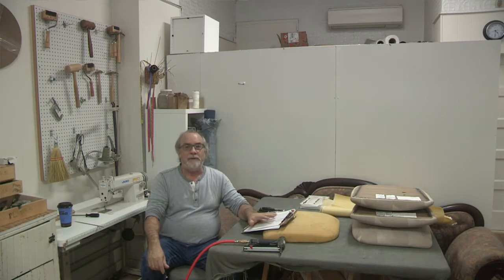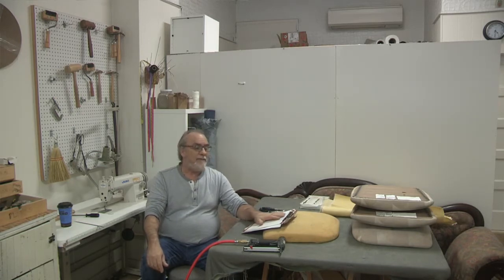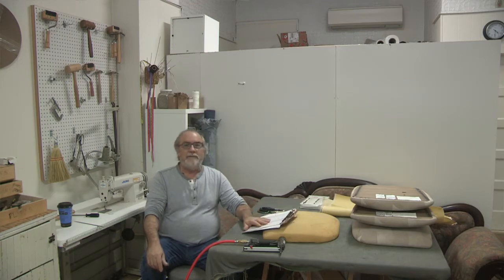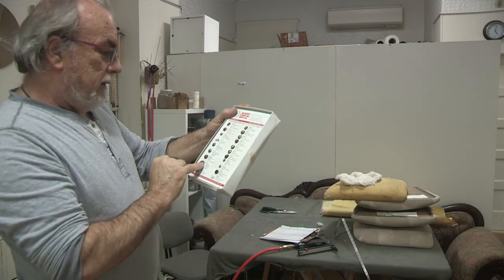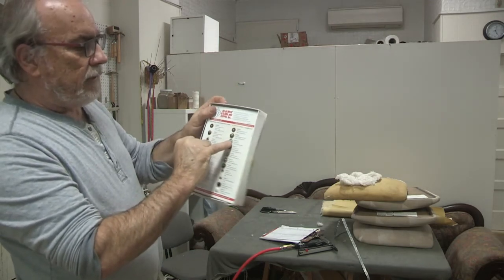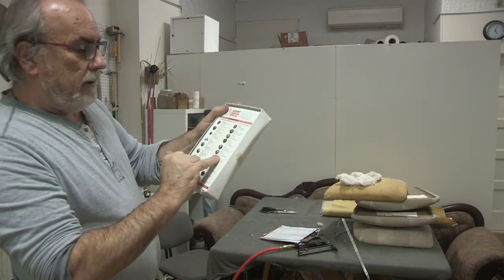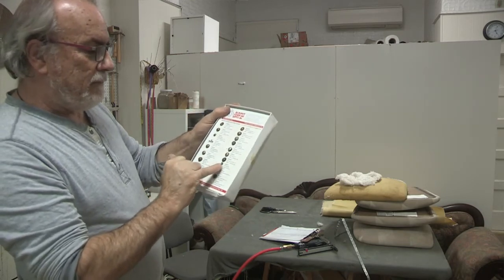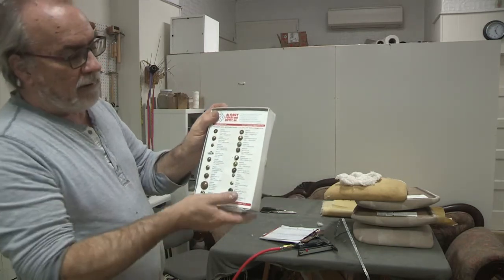Online Class Q & A SEMESTER 2 WEEK 2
Instagram.com/broadwayupholsteryonline